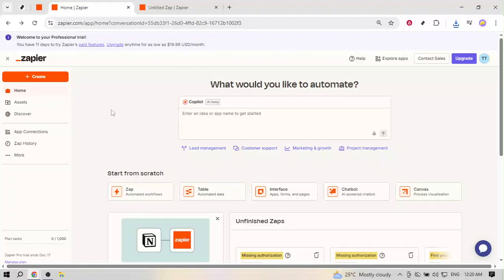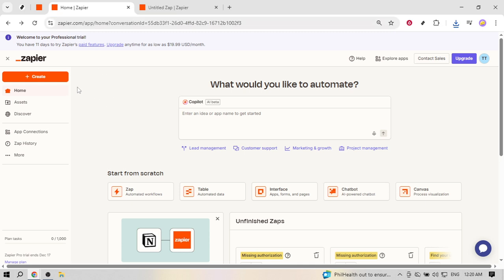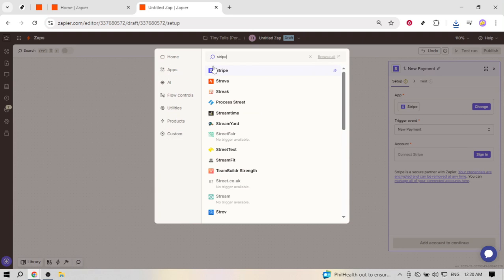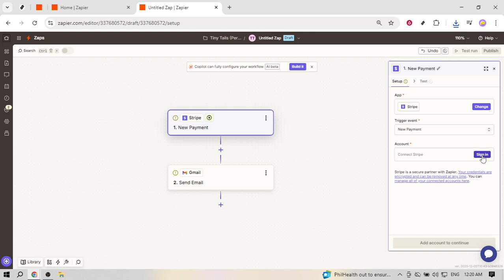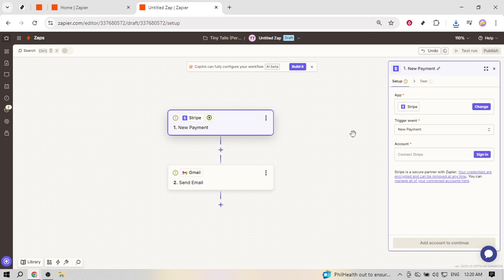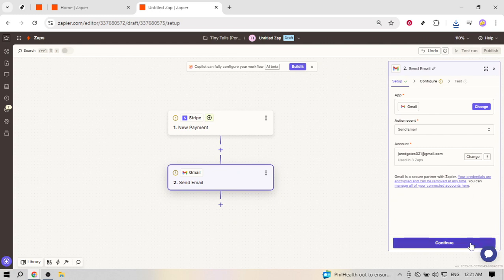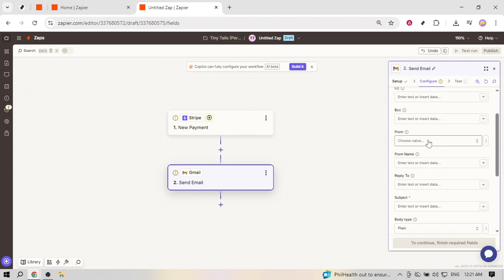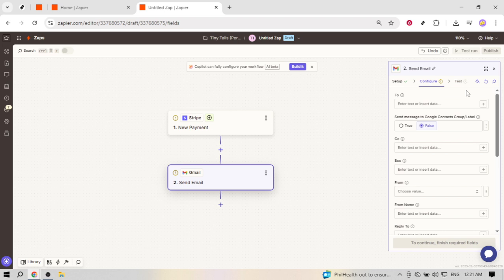How to Automate Stripe Payment Notifications with Zapier 2026 (Step by Step Tutorial)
how to automate Stripe payment notifications with Zapier step by step. This tutorial shows you how to connect Stripe with Zapier to send automatic alerts when payments succeed, fail, or are refunded.

Automating Stripe notifications helps businesses stay updated in real time by sending payment alerts to email, Slack, CRM tools, or other apps. This guide is ideal for beginners, online businesses, and SaaS founders who want reliable payment tracking without manual monitoring.